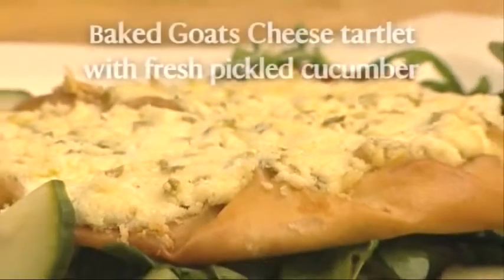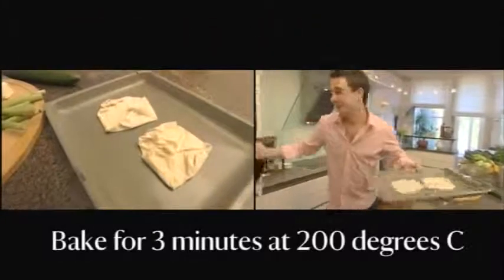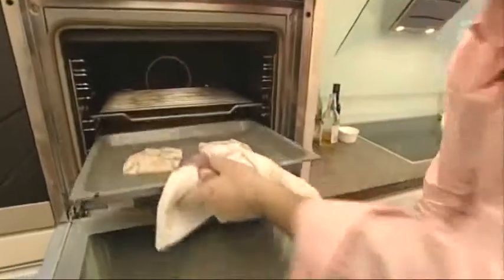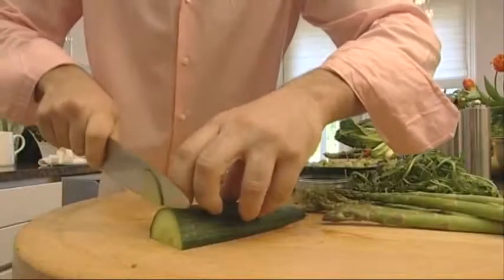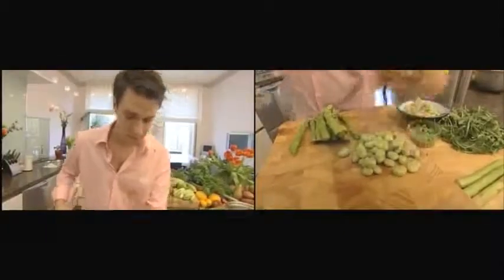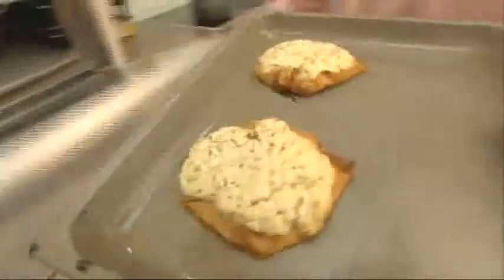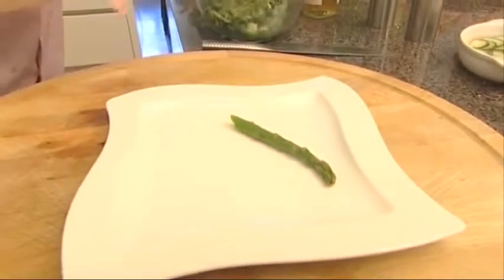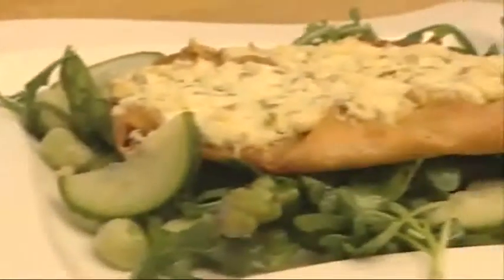Richard McGeown cooking for the National Trust- Baked Goats Cheese Tartlet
Richard McGeown cooking for the National Trust- Baked Goats Cheese Tartlet with fresh pickled cucumber.